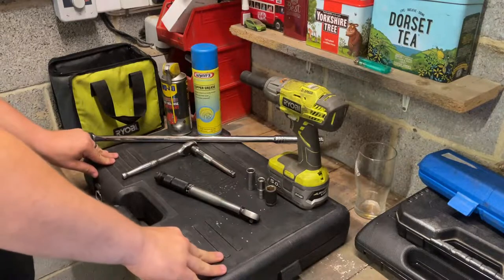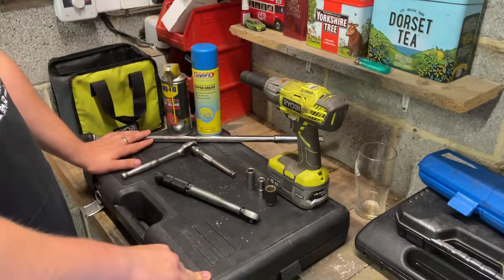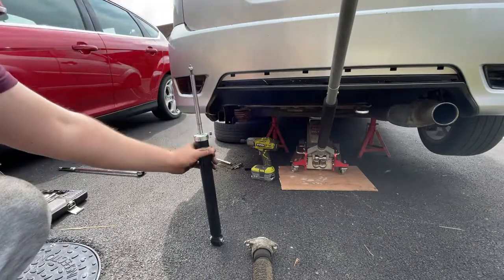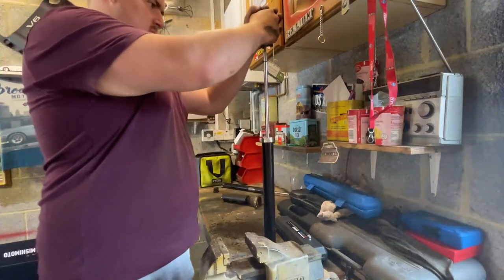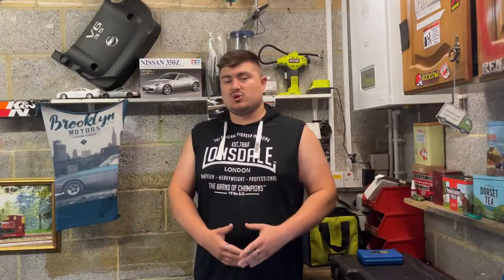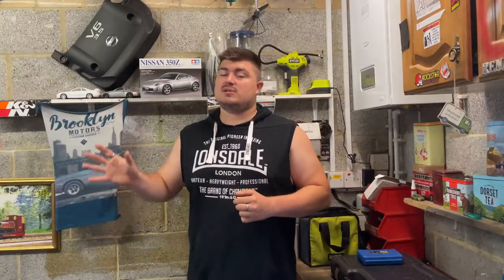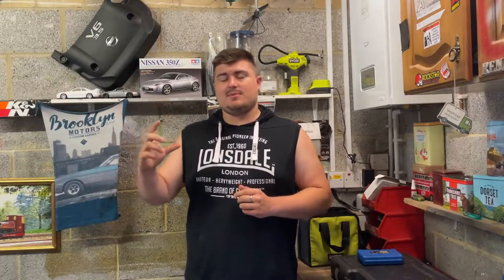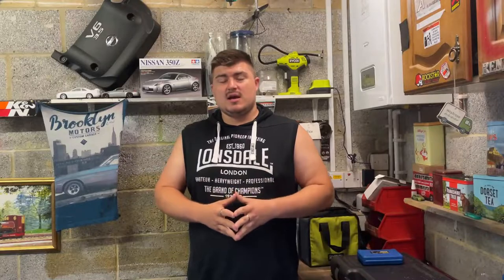How To Replace MK6 Fiesta Rear Shock Absorber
In this video i show you how to replace the rear shock absorbers on a MK6 Fiesta.

McLaren_Media and all associated names assume no liability for property damage or injury incurred as a result of any information in this video. Use this information at your own personal risk.